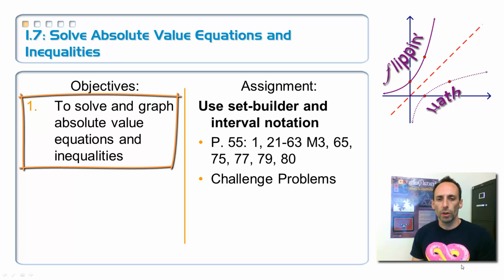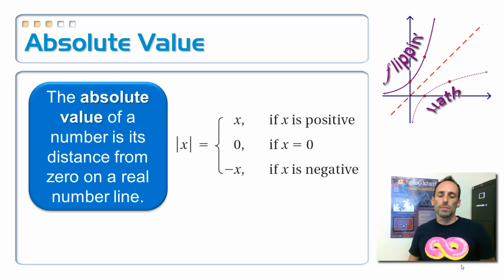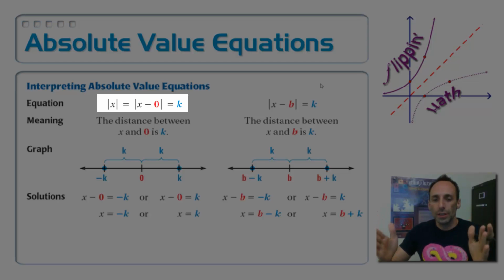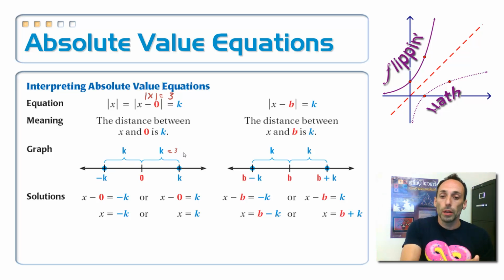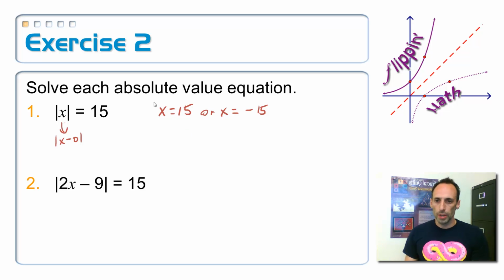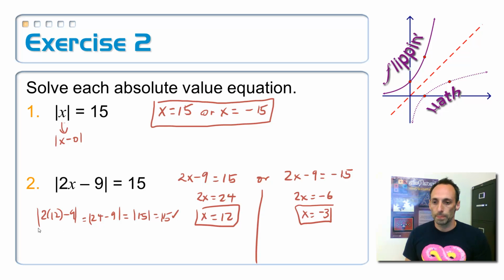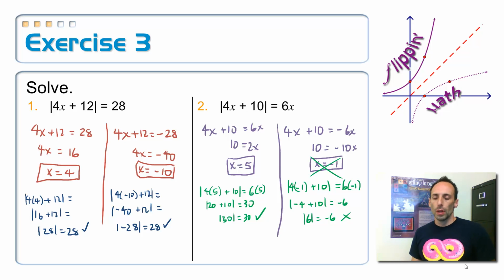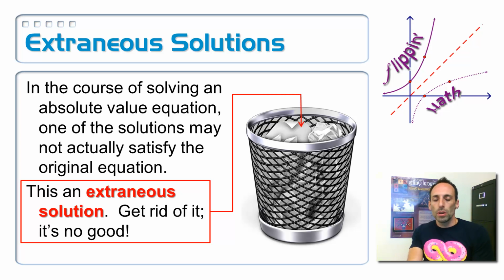1.7: Solve Absolute Value Equations and Inequalities, 1a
Objective 1a:  You will be able to solve and graph absolute value equations and inequalities